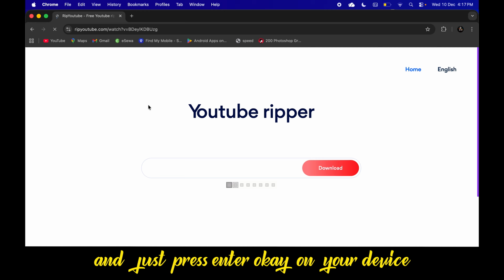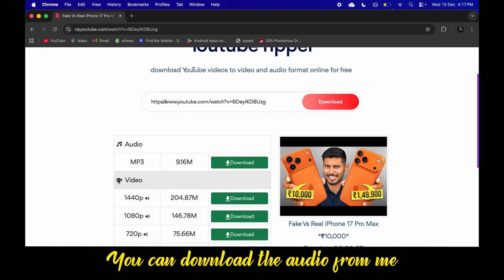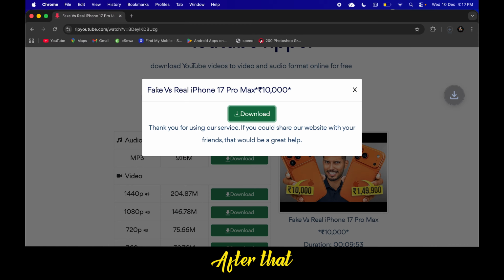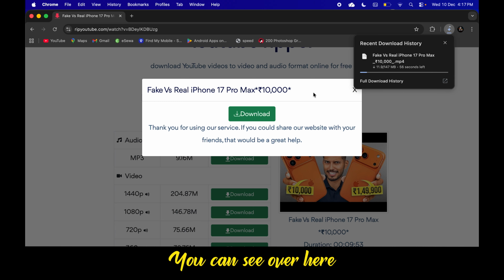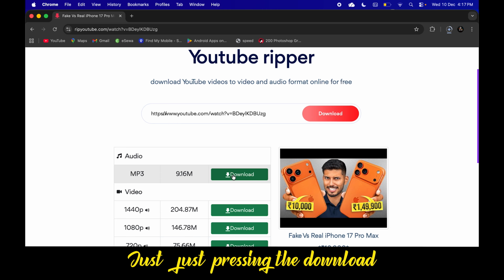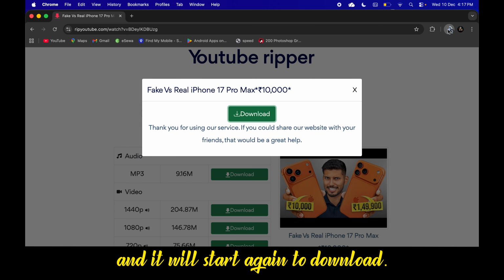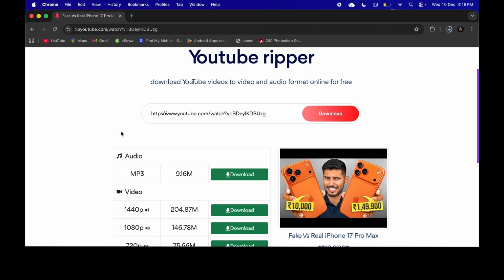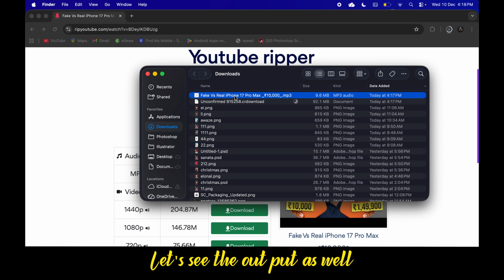How to download YouTube Videos on any Device🔥